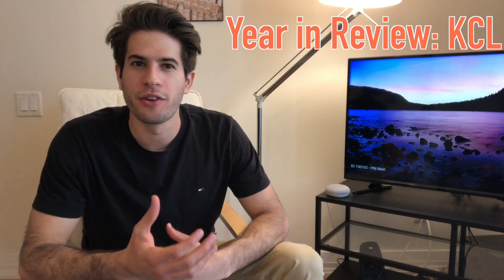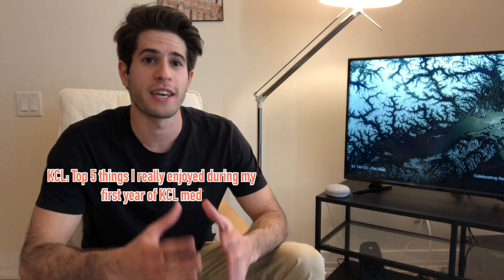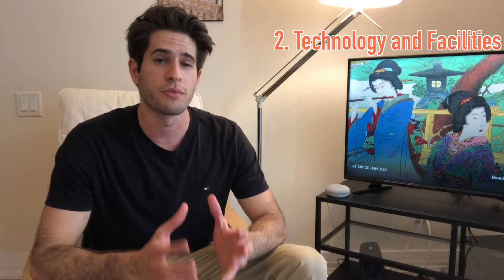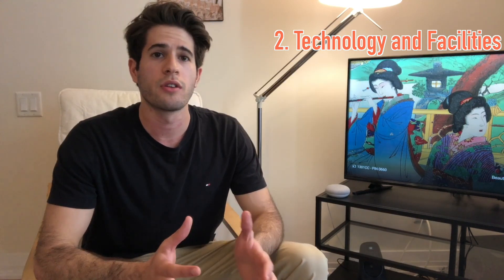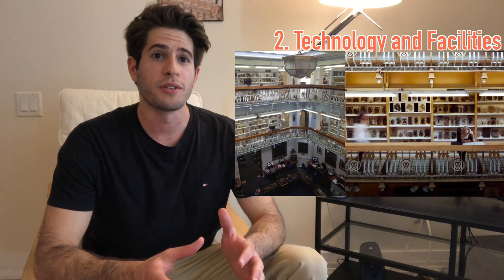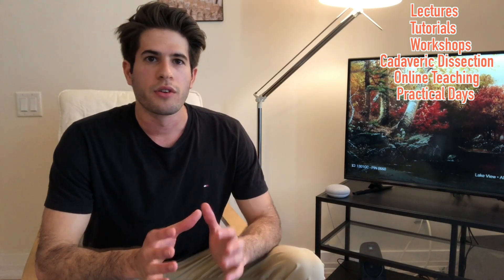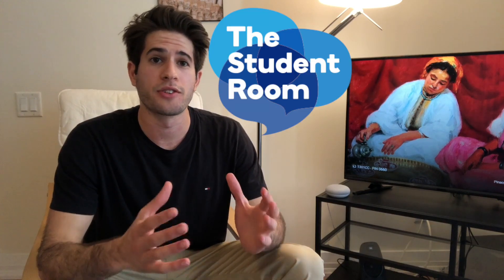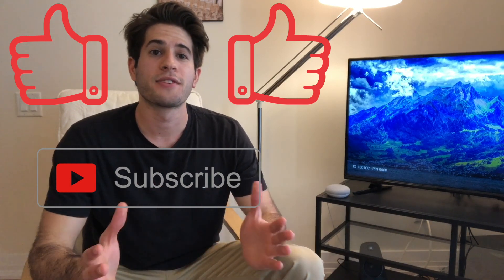KING'S COLLEGE LONDON: FIRST YEAR IN REVIEW | KharmaMedic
Hey! My name is Nasir Kharma, I am a graduate student studying medicine on the undergraduate course at King's College London. My H. BSc. was a double major in Microbiology and Biotechnology with a minor in Immunology at the University of Toronto.

This video I wanted to describe my experiences at KCL doing my first year of medicine! I hope you enjoy it :)